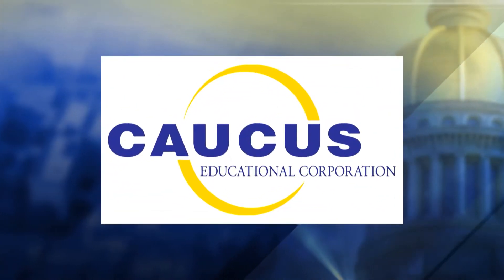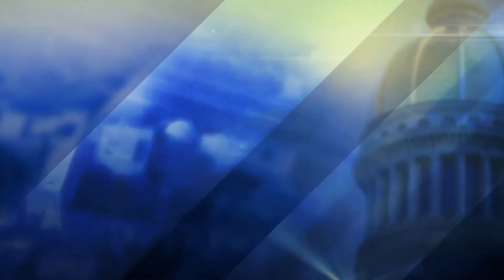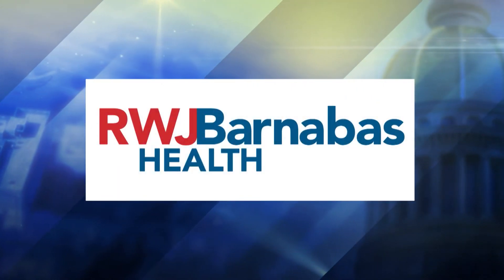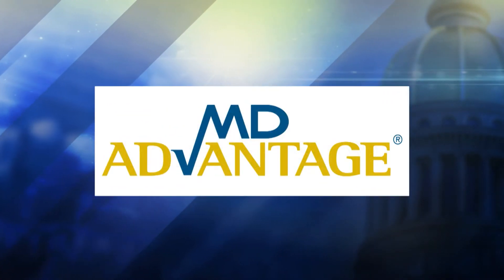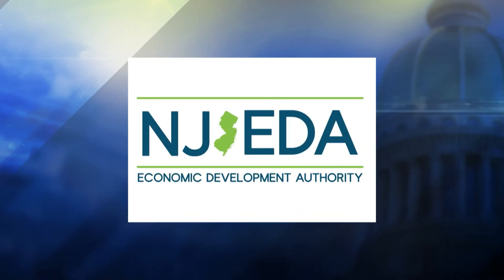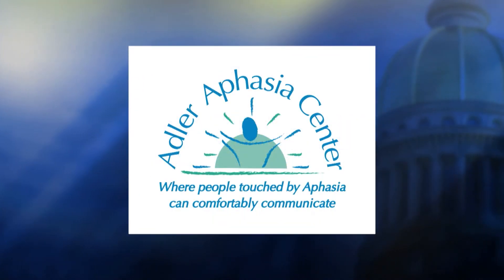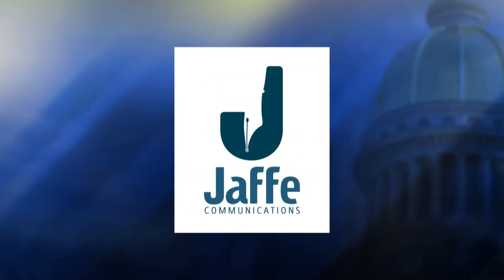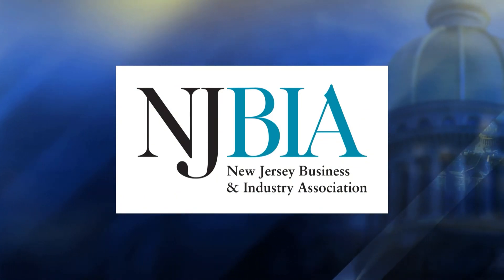Examining Rutgers Unviersity's COVID-19 Saliva Test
Steve Adubato sits down with Brian Strom, MD, MPH, Chancellor of Rutgers Biomedical and Health Sciences, and Executive Vice President for Health Affairs, Rutgers University, to talk about the take home saliva test developed by Rutgers for COVID-19 and how the university is preparing to reopen campus for students and faculty for the fall semester.  7/11/2020 #413